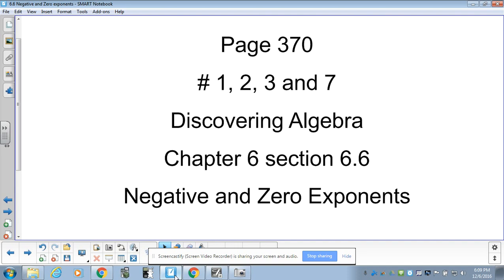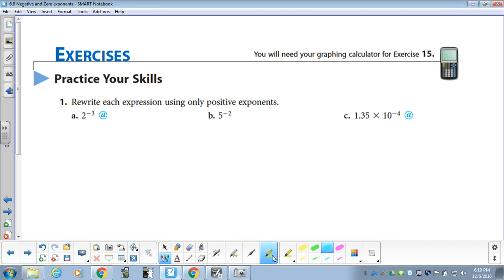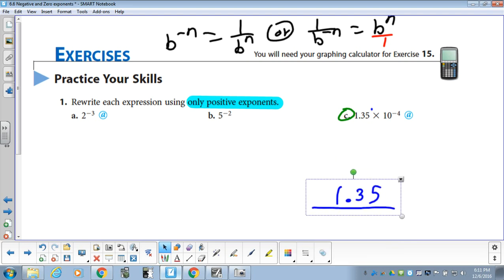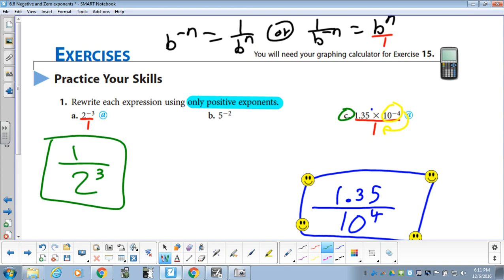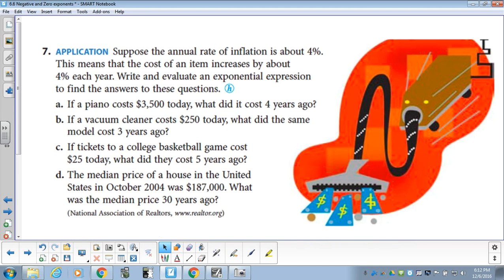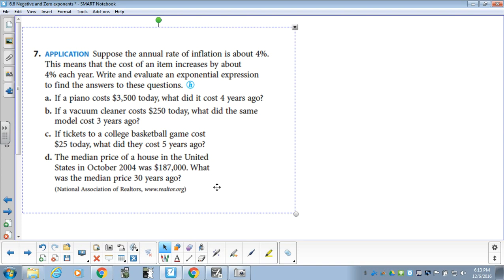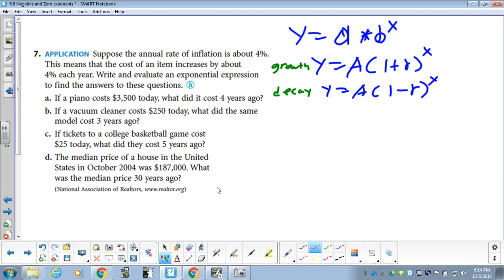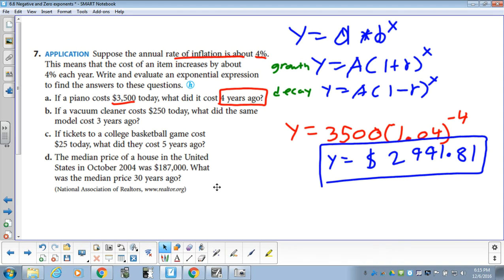Chapter 6 Zero and Negative Exponents Review